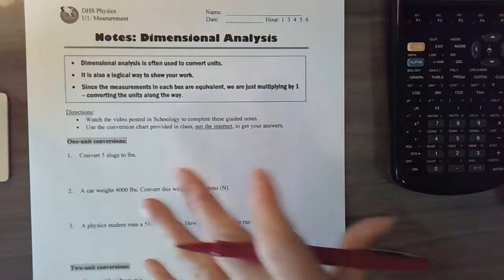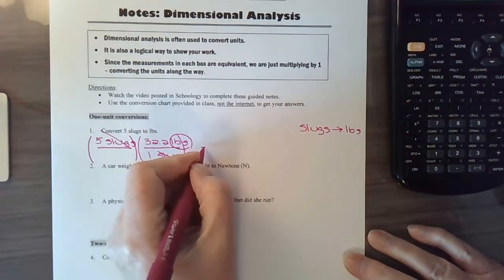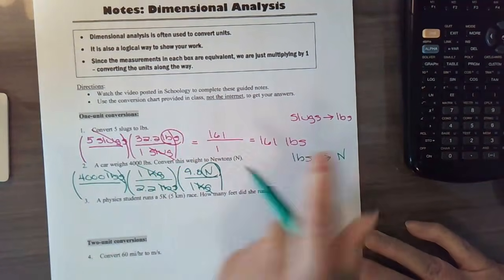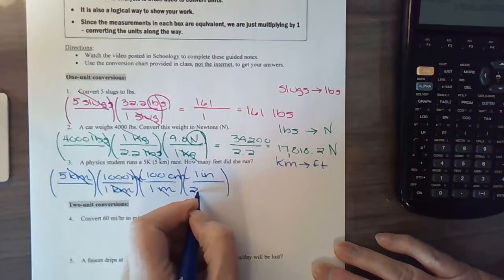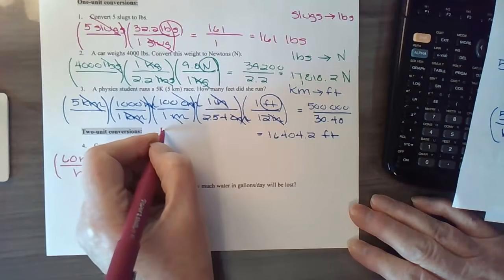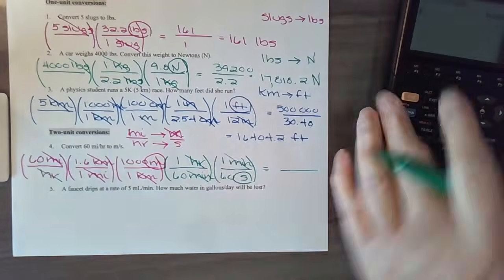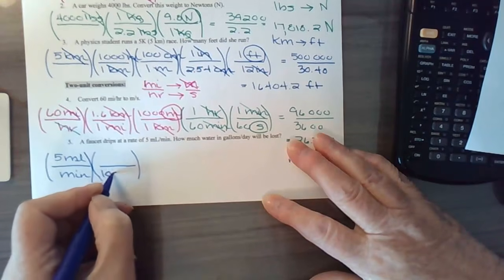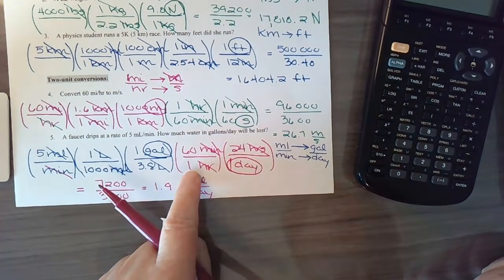DHS: Video Notes Dimensional Analysis